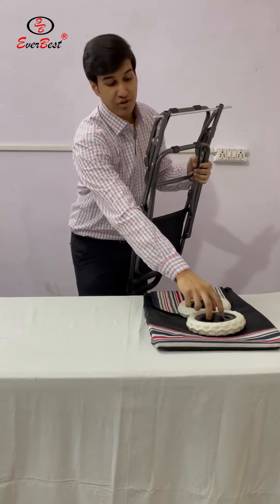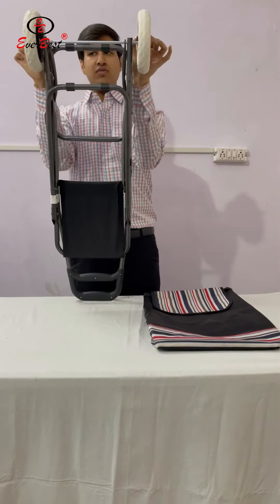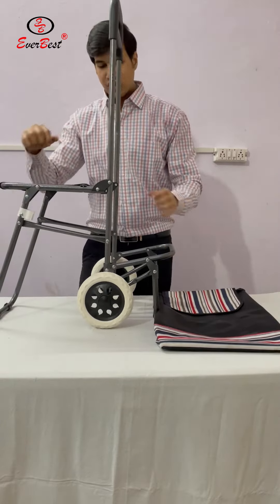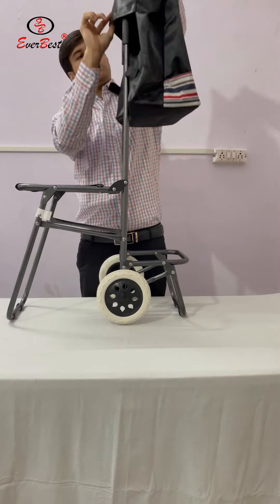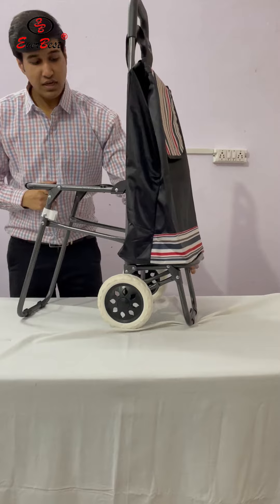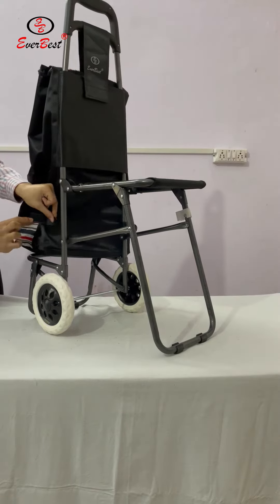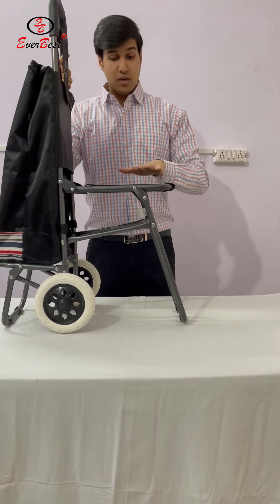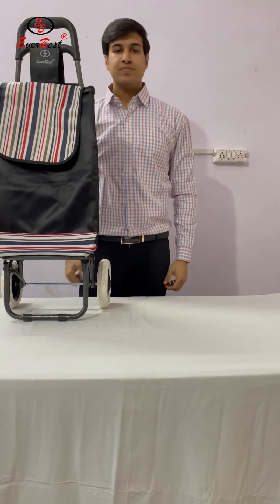How to Assemble Shopping Trolley Bag with Chair Black